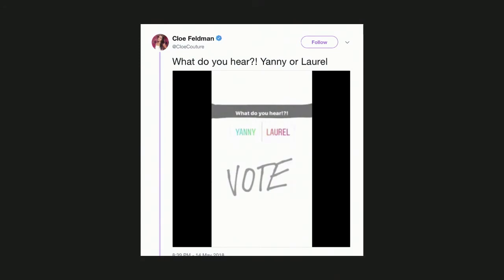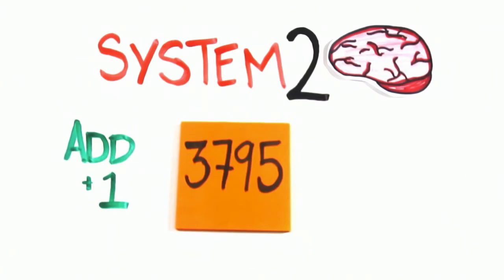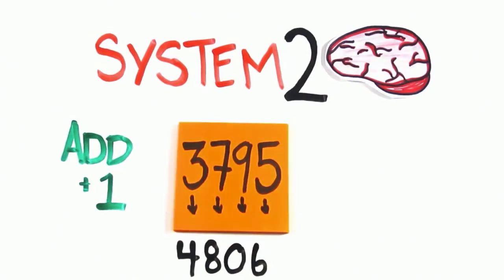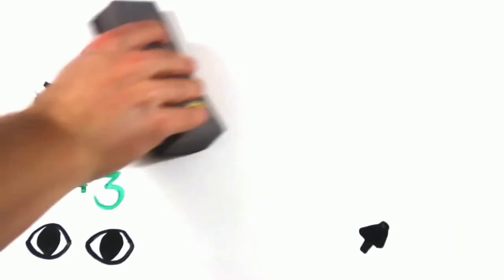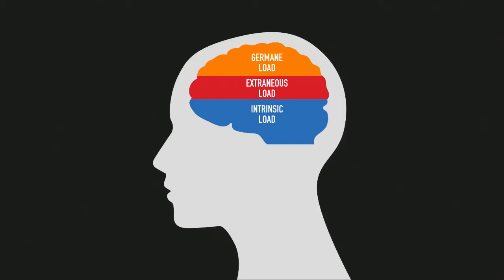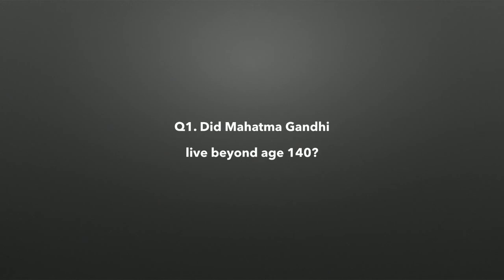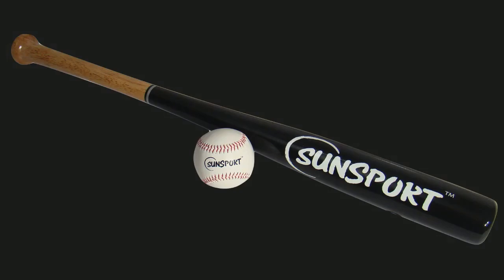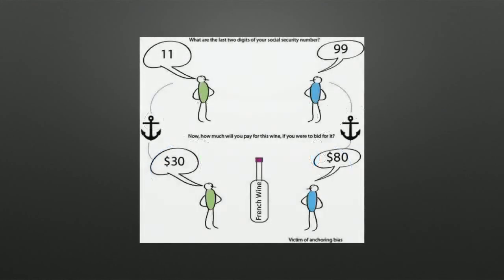The Impact of Cognitive Overload in the ED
SAEM18
Jason Wagner, MD